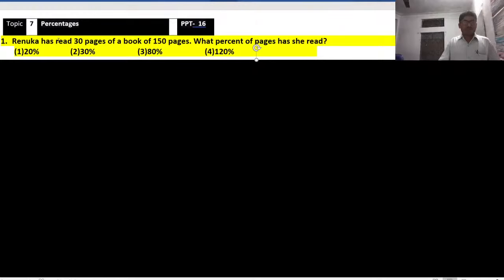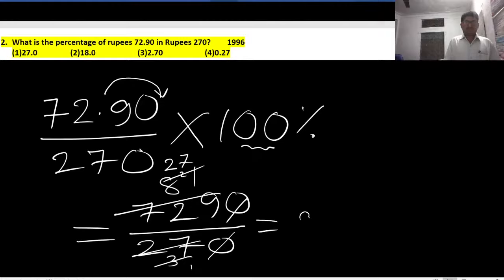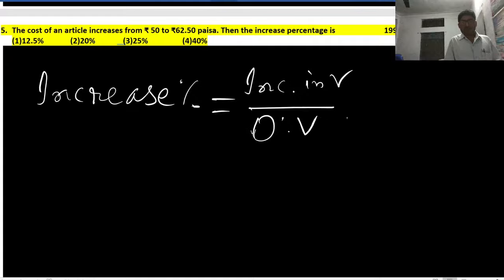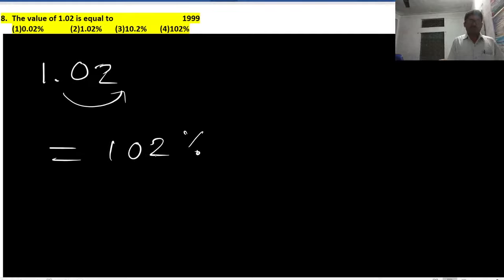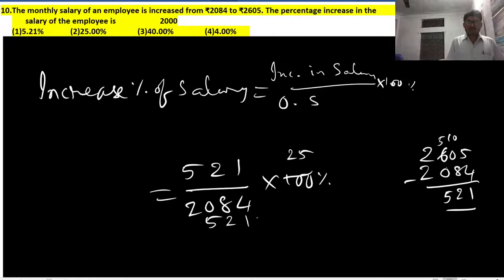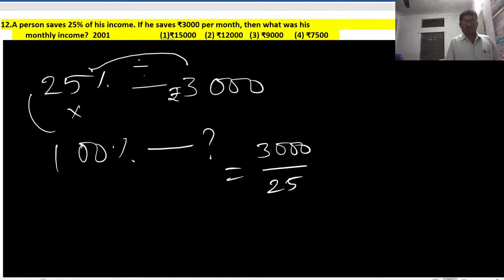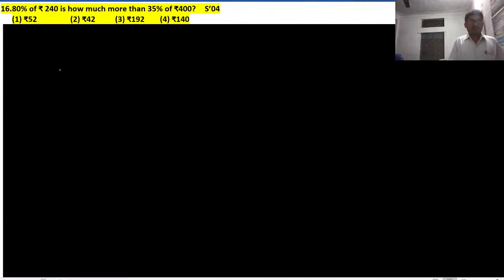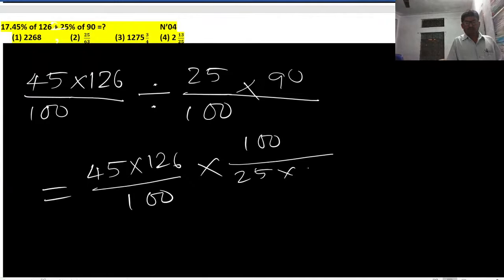PPT-16 l Percentages Previous year Questions with Explanatory Solutions @Ashanna Rathipelly ​